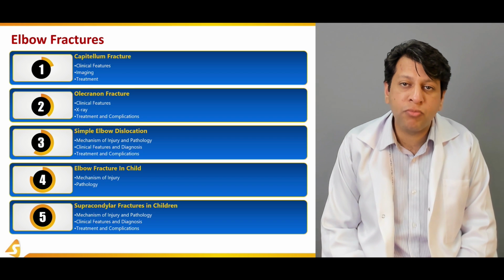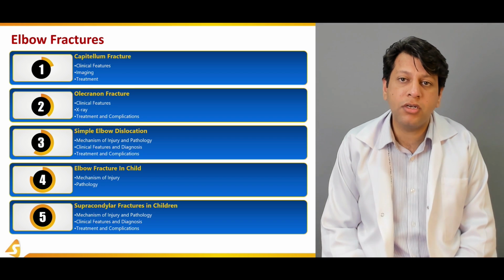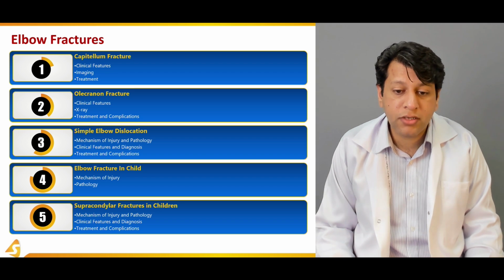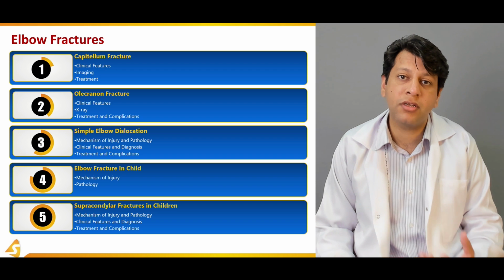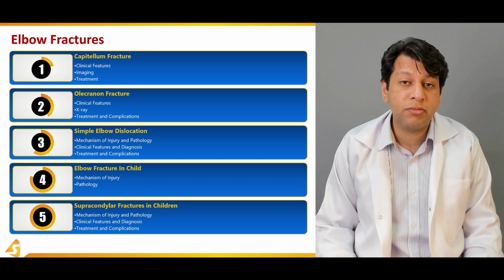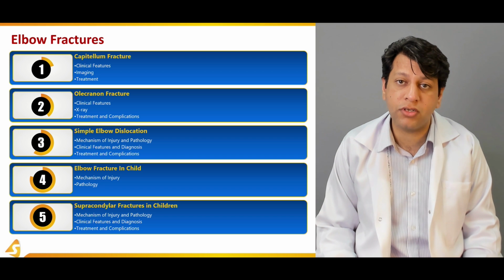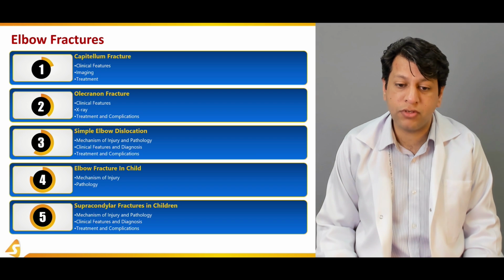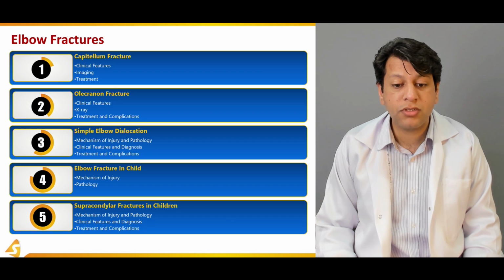Elbow Fractures | Introduction | Orthopaedic Surgery for Medical Students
📢 Essential Guide to Elbow Fractures! 💪🦴

Discover the intricacies of elbow fractures with this comprehensive medical video lecture on sqadia.com, presented by the renowned orthopedic surgeon Dr. Hammad Haider. Perfect for medical students and professionals alike, this lecture covers everything you need to know about elbow fractures and their management. 🌟

▬ 📃 Capitellum Fracture
🟡 Rare and complex articular fracture
🟡 Diagnostic Imaging: Lateral X-ray & CT scan
🟡 Detailed Treatment Options

▬ 📜 Olecranon Fracture
🟠 Simple Transverse & Comminuted Fractures
🟠 Clinical Features & Treatment
🟠 Complications: Stiffness, Ulnar Nerve Symptoms, Osteoarthritis

▬ 📃 Simple Elbow Dislocation
🔵 Classification by Direction of Displacement
🔵 Anatomy, Mechanism of Injury & Pathology
🔵 Clinical Features, X-ray Examination & Treatment

▬ 📜 Elbow Fractures in Children
⚫️ Focus on Supracondylar Fractures
⚫️ Mechanism of Injury & Pathology
⚫️ Mnemonic CRITOL: Average Ages of Ossification Centers

▬ 📃 Supracondylar Fractures in Children
🟤 Posterior Angulation/Displacement & Humerus Breaks
🟤 Classification: Four Types (Type I to Type IIA)
🟤 Open Reduction & Continuous Traction

👨‍⚕️ Gain insights from Dr. Haider as he delves into the diagnosis, treatment, and complications associated with elbow fractures. This lecture is an invaluable resource for enhancing your orthopedic knowledge and skills. 🚀